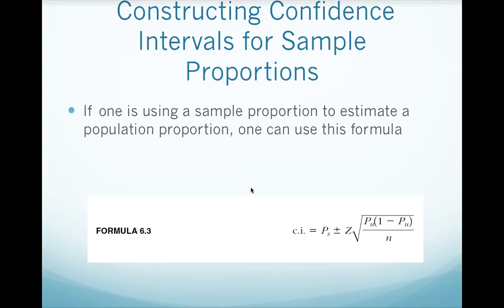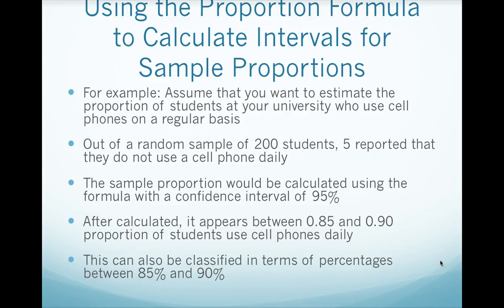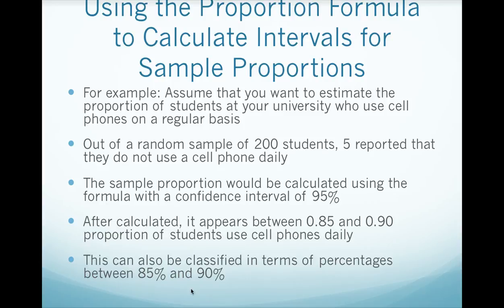Screencast by PLAMarketing from Screenr.com